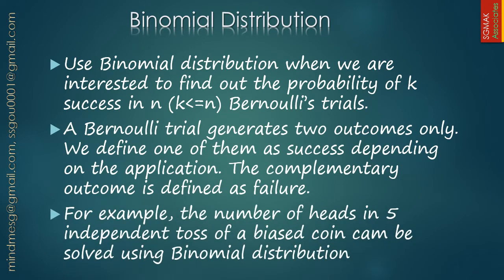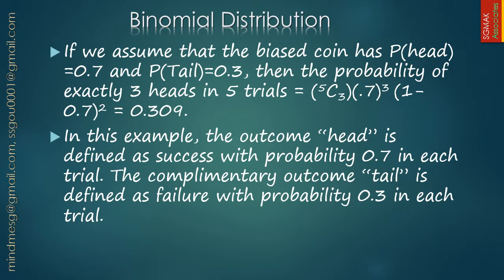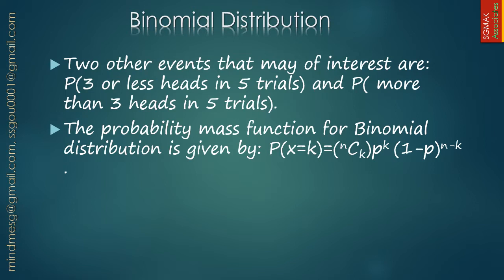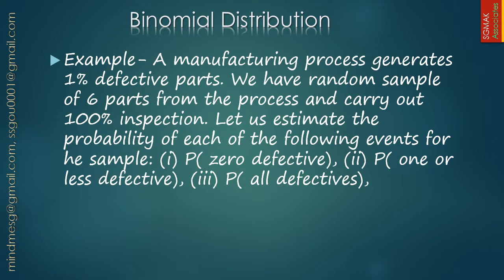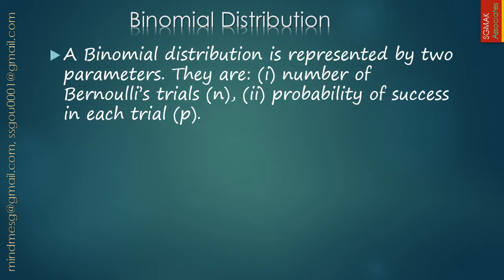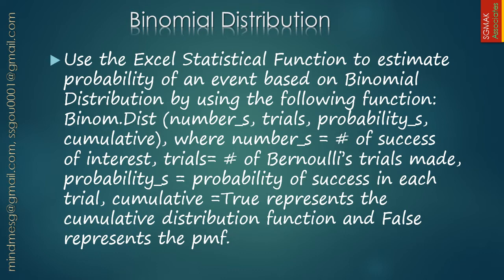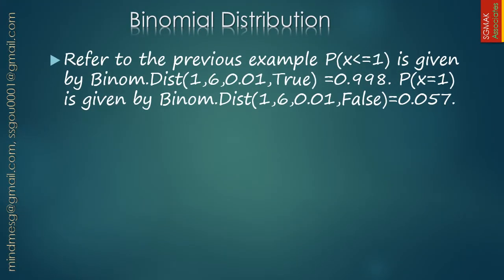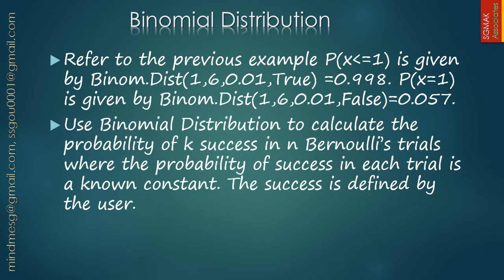Binomial Distribution | Dr. S.Sengupta | SGMAK Associates provides free video tutorials, courses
SGMAK Associates provides free online video tutorials, courses

Use Binomial distribution when we are interested to find out the probability of k success in n (k less than =n) Bernoulli’s trials.
A Bernoulli trial generates two outcomes only. We define one of them as success depending on the application. The complementary outcome is defined as failure.
For example, the number of heads in 5 independent toss of a biased coin cam be solved using Binomial distribution

If we assume that the biased coin has P(head) =0.7 and P(Tail)=0.3, then the probability of exactly 3 heads in 5 trials = (5C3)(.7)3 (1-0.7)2 = 0.309.
In this example, the outcome “head” is defined as success with probability 0.7 in each trial. The complimentary outcome “tail” is defined as failure with probability 0.3 in each trial.
The user defines “success” for each problem.

Two other events that may of interest are: P(3 or less heads in 5 trials) and P( more than 3 heads in 5 trials).
The probability mass function for Binomial distribution is given by: P(x=k)=(nCk)pk (1-p)n-k .
P( 3 or less heads)= P(x=0)+P(x=1)+P(x=2)+P(x=3)= 0.471
P( more than 3 heads) 1-0.471= 0.529.